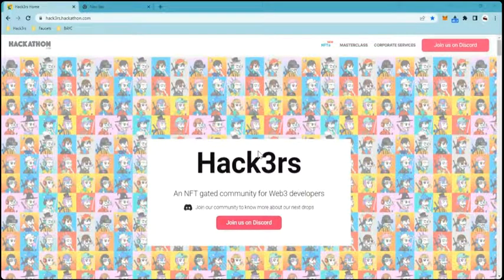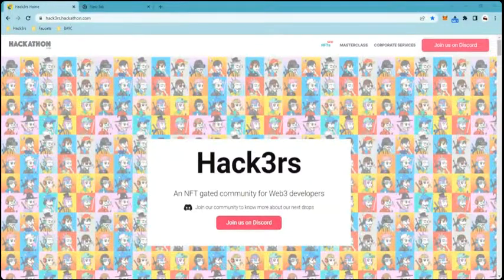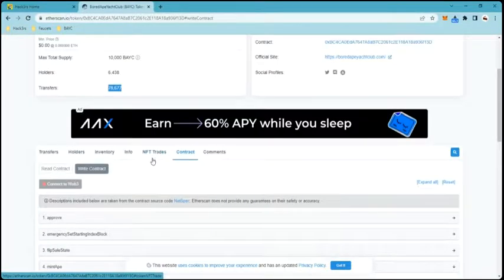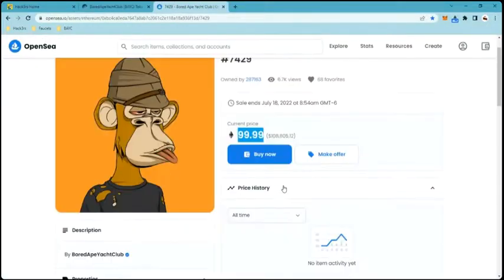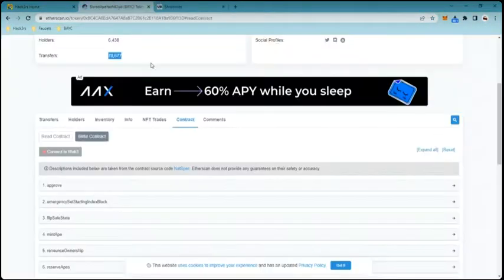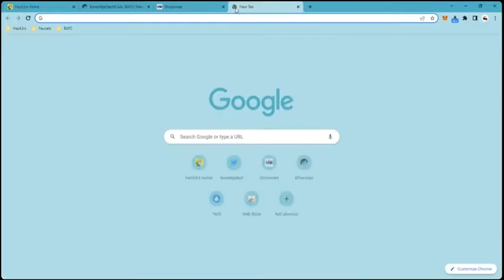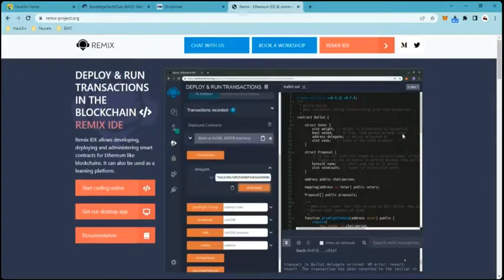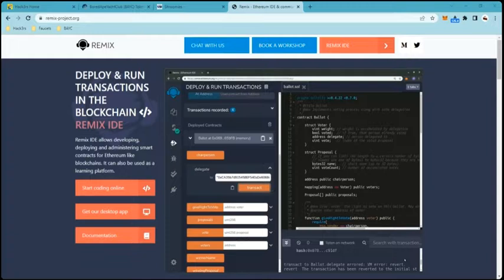Hack3rs Club W3binar 1: Intro to W3binar Series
It's the initial meeting of the minds in our first ever event in the Hack3rs Club W3binar Series!

In this web3 W3binar series, we'll be covering smart contract development, testing, and deployment. You'll even learn to build a Dapp to interact with the contracts. For our first go, we'll be covering the upcoming subject matter, going over a few tools and answering any questions you may have.

To access this series in real time, register and verify on our Hack3rs Club Discord.